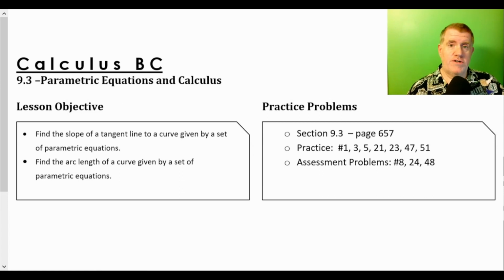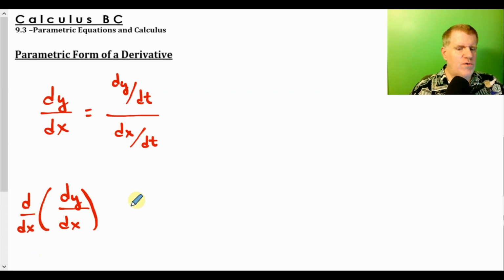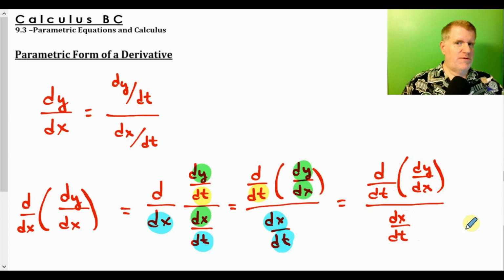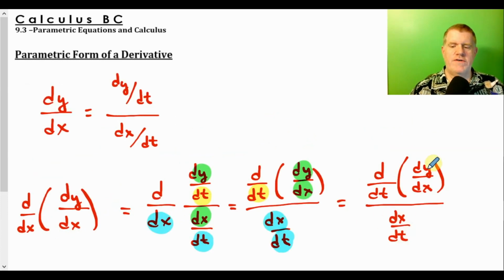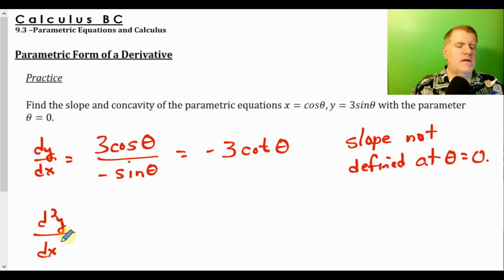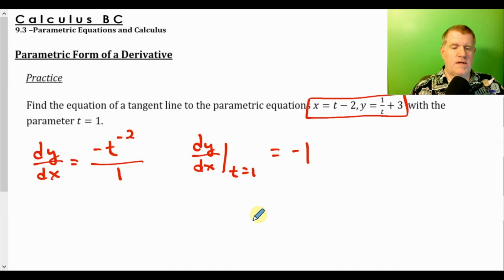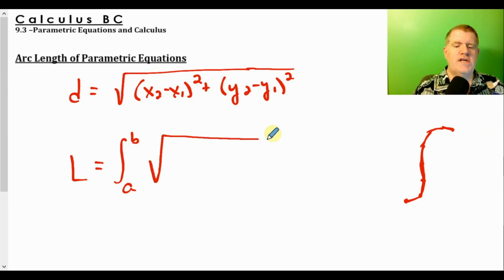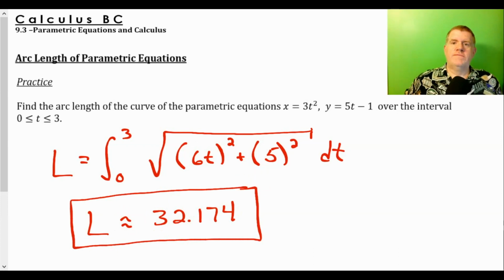Lesson #2 - Calculus BC - Section 9.3